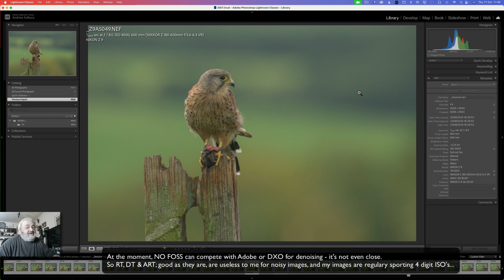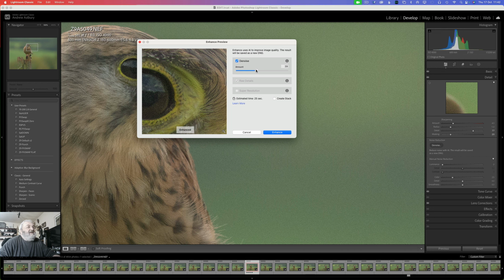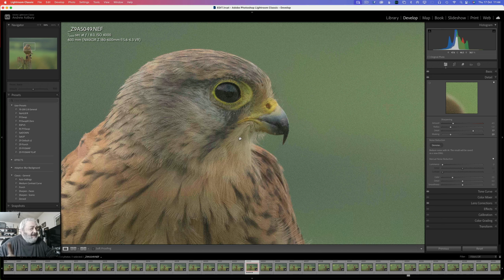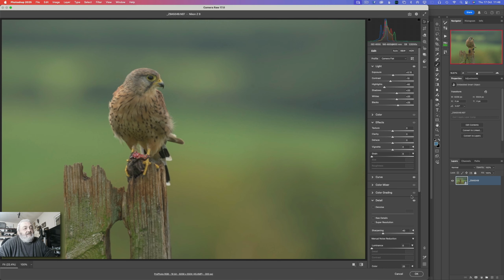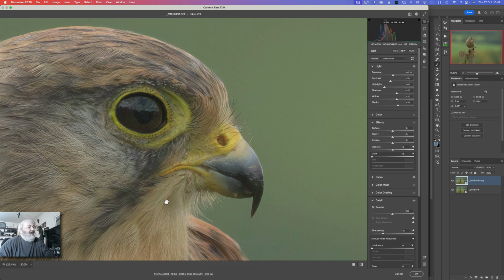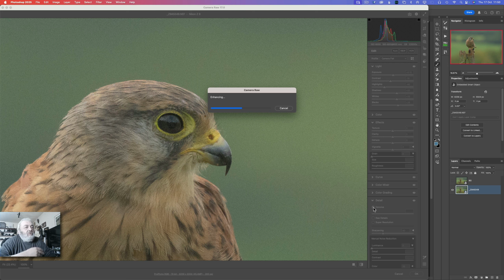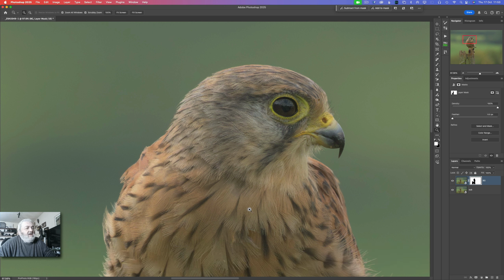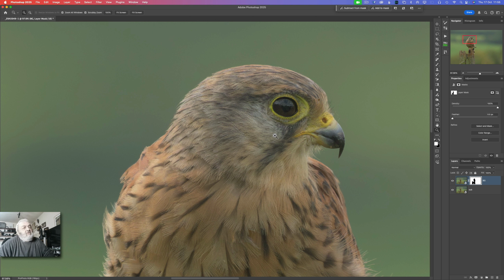ATTENTION WILDLIFE PHOTOGRAPHERS: EPIC Variable Ai Denoise Masking Workflow in latest Photoshop/ACR.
Actually, The implications for all photographers are just as valid.  Landscape photographers can do denoise just in the shadows using something like a Dark 2 luminosity mask.

Use more than two layers/ACR smart objects, and you could have multiple Ai Denoise levels, all blended together with and variety/style of mask you can imagine.

Being able to use Ai Denoise within a Photoshop multi-layer masked workflow is MASSIVE.
This workflow is REALLY simple, and made possible with Photoshop 2025, Adobe Camera Raw v17,
and activating camera raw technology previews.
This allows us to apply Ai Denoise to camera raw smart objects - brilliant.
I have merely scratched the surface in this video!